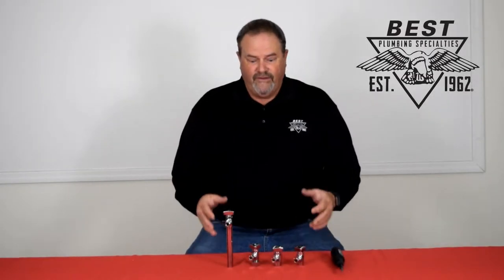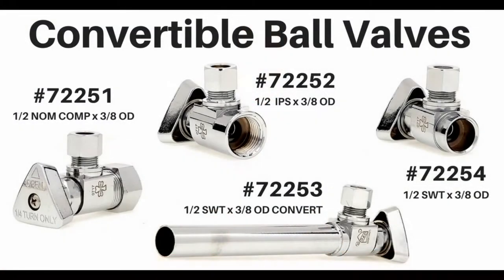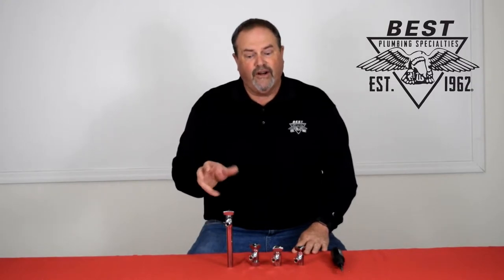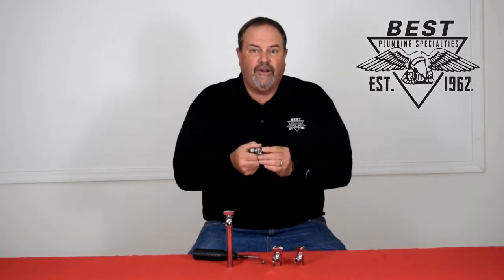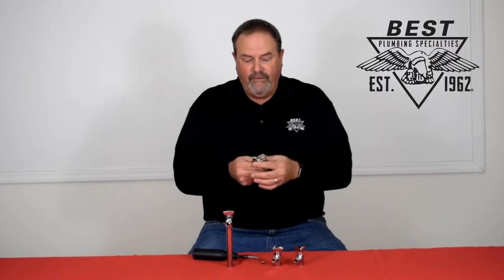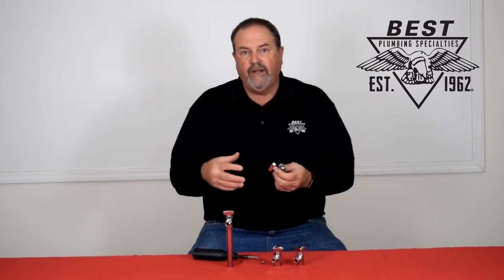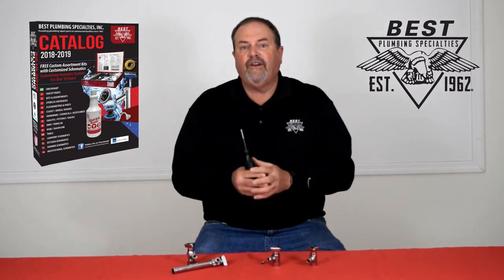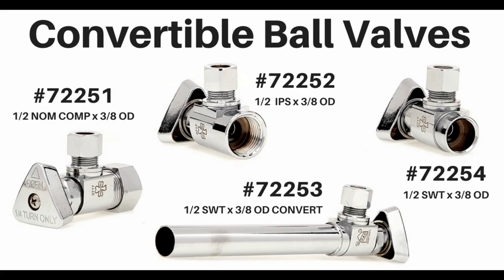Convertable Ball Valves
One Valve - Two Style Shut-Off - All Applications

• Unique triangle handle converts to a loose key
• Smooth, quarter-turn full brass, lead free, chrome finished valves
• Engineered for high volume commercial use
• UPC/IAPMO certified

Removable handle that turns each valve from a regular style quarter-turn shutoff valve into a vandal proof version!

1/2 NOM COMP X 3/8 OD
CONVERTABLE ANGLE STOP
# 72251

1/2 IPS X 3/8 OD
CONVERTABLE ANGLE STOP
# 72252

1/2 SWT X 3/8 OD CONVERT
ANGLE STOP W/ EXTENSION
# 72253

1/2 SWT X 3/8 OD
CONVERTABLE ANGLE STOP
# 72254

Click Here to sign up for our email distribution list and receive our new and featured items each month in your inbox.